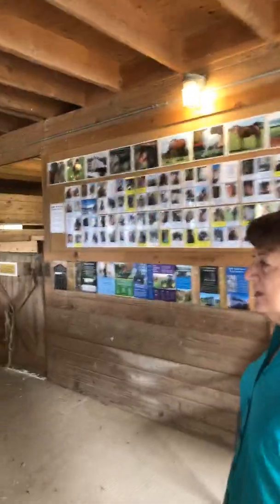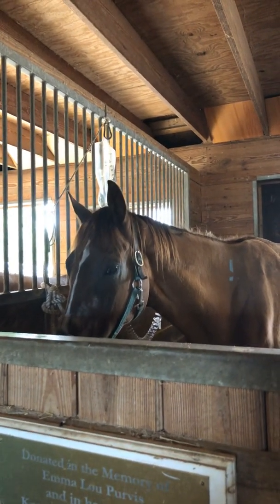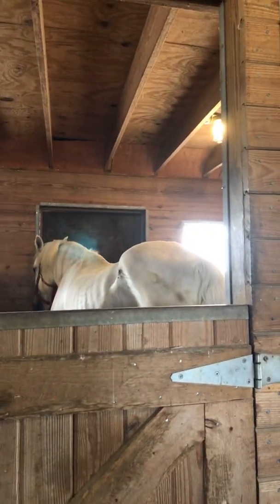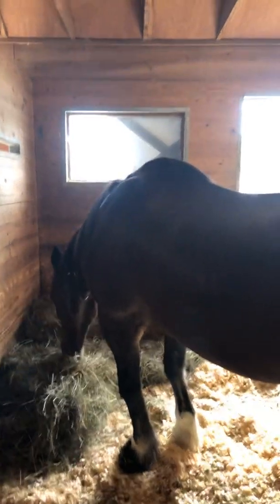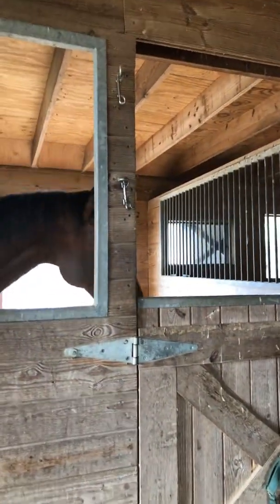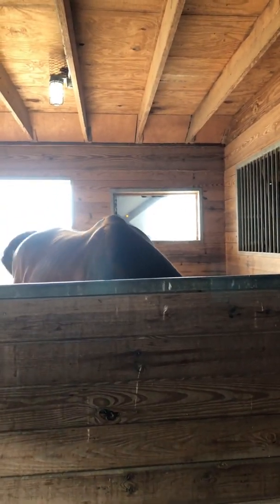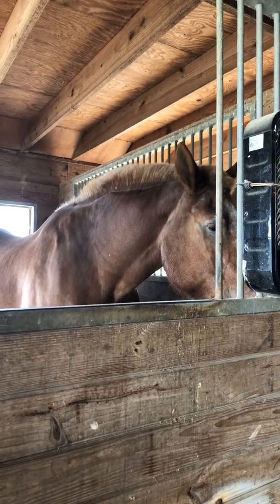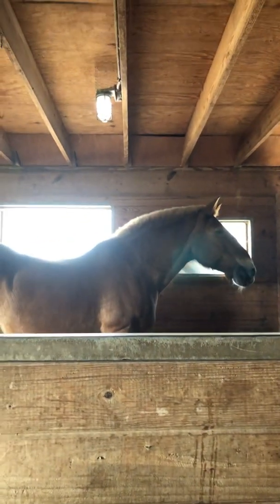AGBU 245 Ray Whelihan Equine Advocates 3